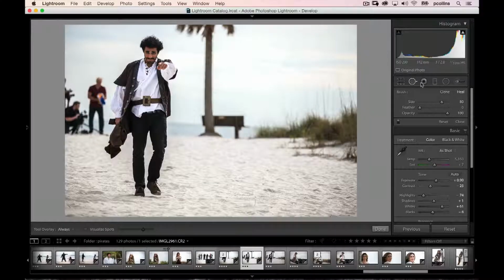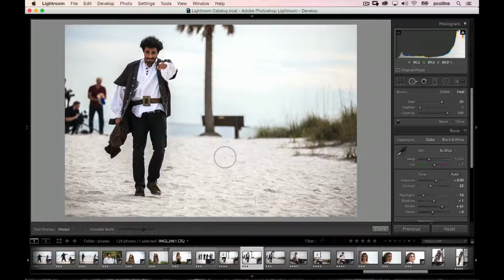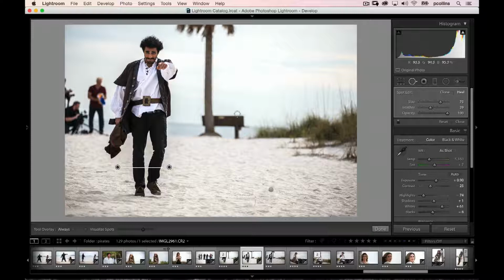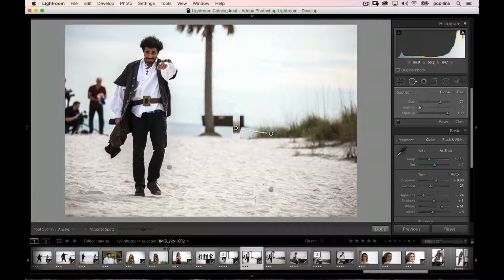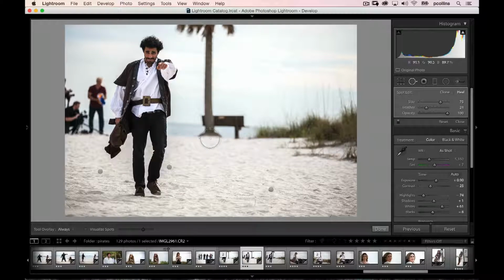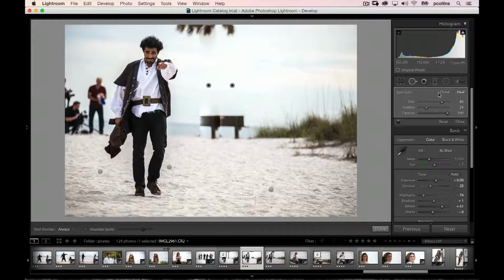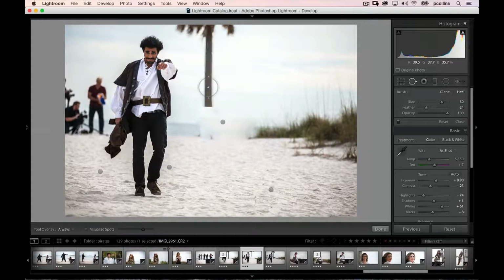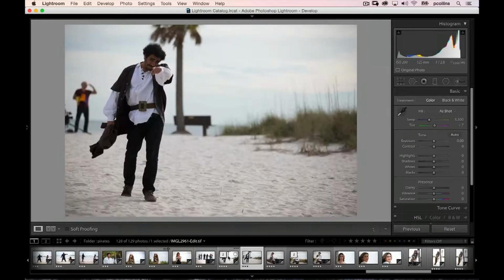Lesson 28 Clone and Healing